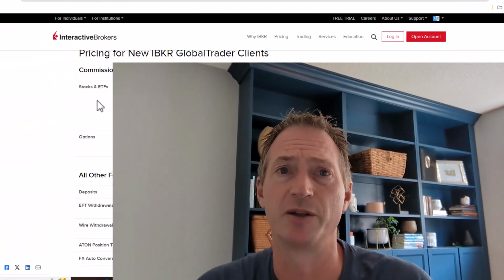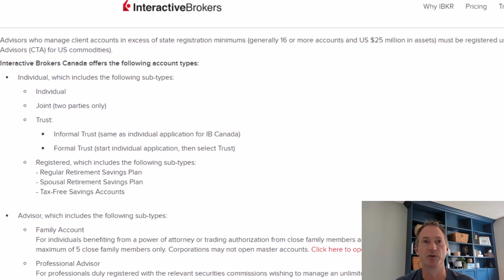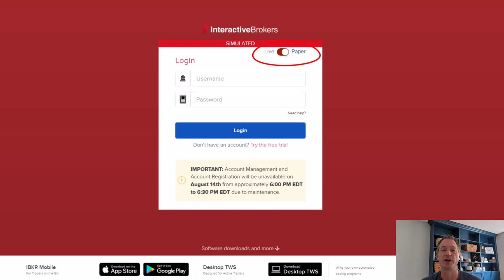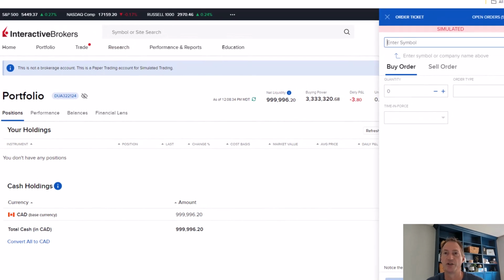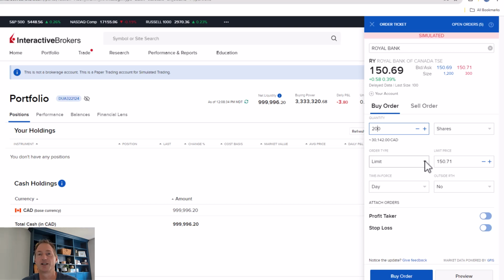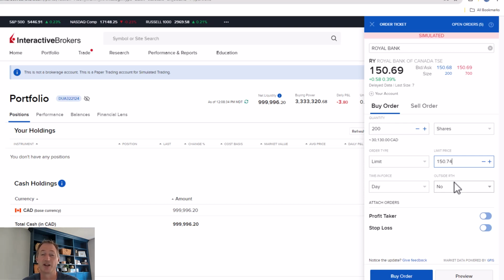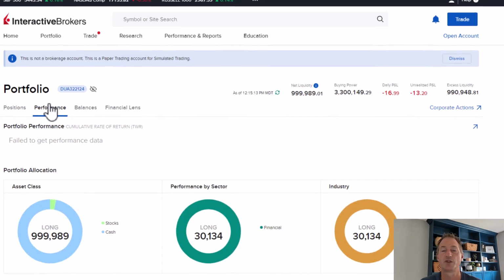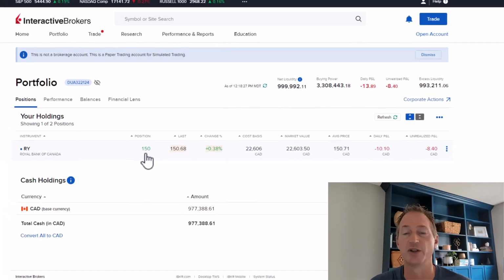Practice Investing with Interactive Broker's (IBKR) Practice Account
In this video I show viewers how they can practice buying and selling investments (stocks, ETFs, etc) with IBKR's practice account. The account gives you $1,000,0000 virtual dollars. It is a good tool to get more comfortable buying and selling stocks and ETFs.